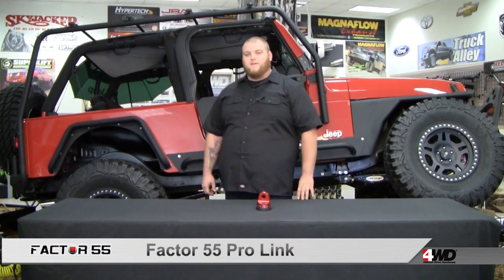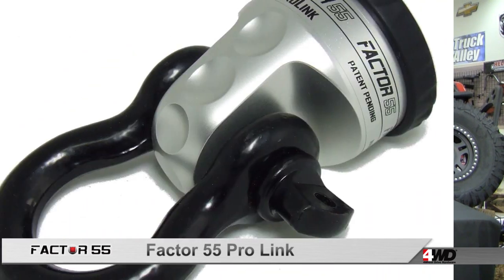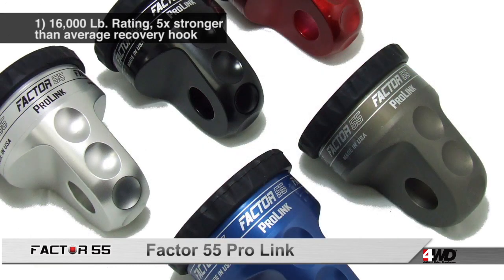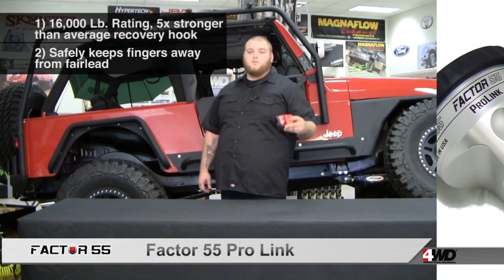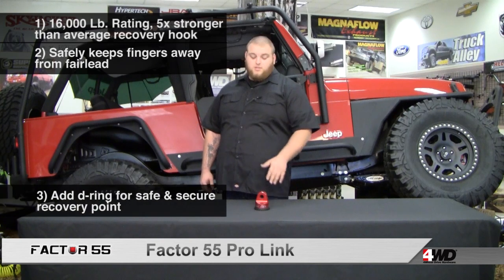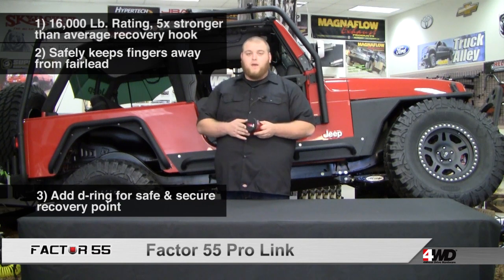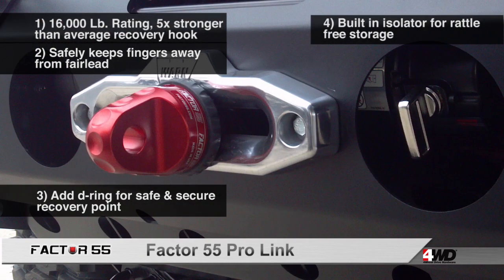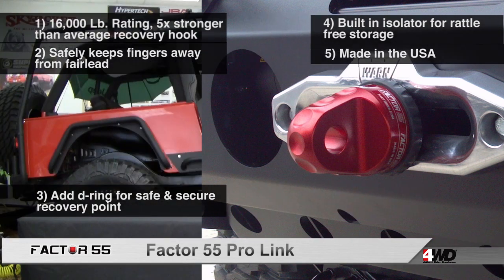Factor 55 Pro Link Winch Thimble & Hook Mount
Factor 55 Pro Link Winch Thimble

Replace conventional winch hooks with the new safer, stronger, and smarter Factor 55 ProLink shackle mount. Factor 55 introduces the new ProLink shackle mount for winch cables and synthetic ropes. Engineered and machined in the USA from lightweight billet 6061 aluminum, the ProLink provides a safe means to easily attach a standard 3/4" screw pin shackle to existing winch cable and rope eyes The cable or rope eye is captured into the body of the ProLink by a removable oversized 5/8" double shear pin. The front of the ProLink provides the precision shackle mounting hole and massive 1.2" thick mounting tab. The ProLink is compatible with both Hawse and Roller fairleads and snugs neatly against both versions.

ABOUT 4WD
4Wheel Drive Hardware (4WD) is the leading mail order and Internet distributor of Jeep parts and accessories. As a division of Transamerican Auto Parts, 4WD is headquartered in Columbiana, Ohio.